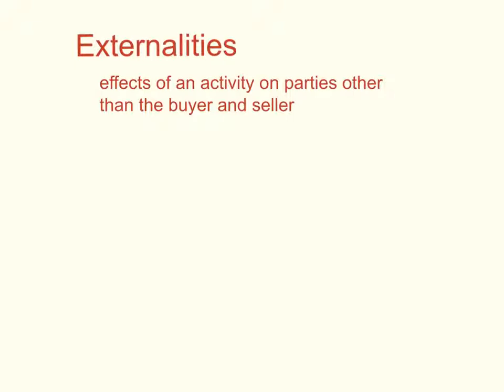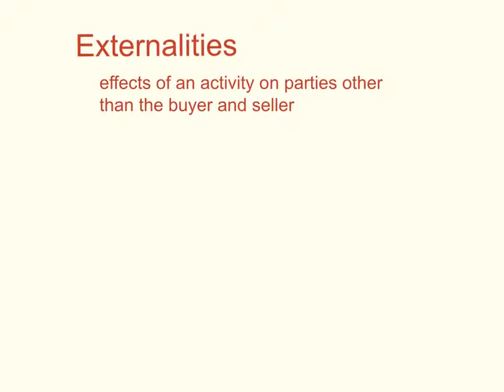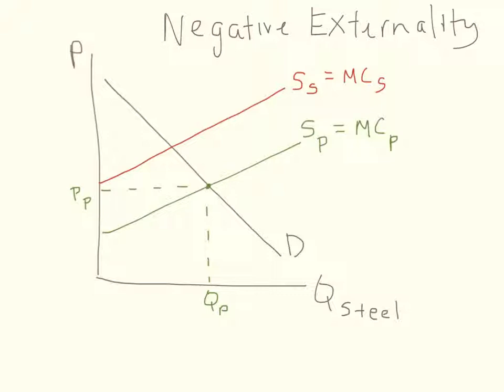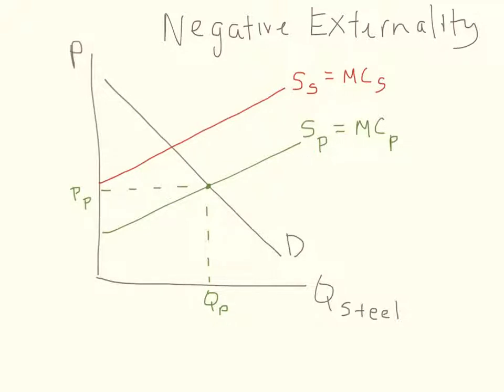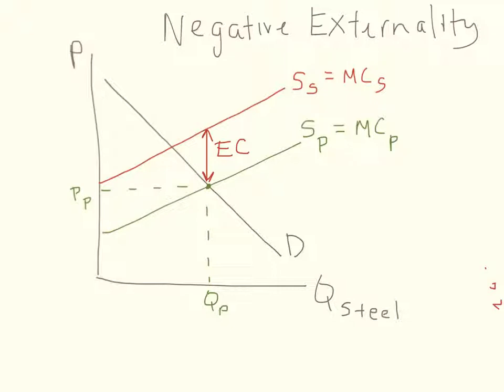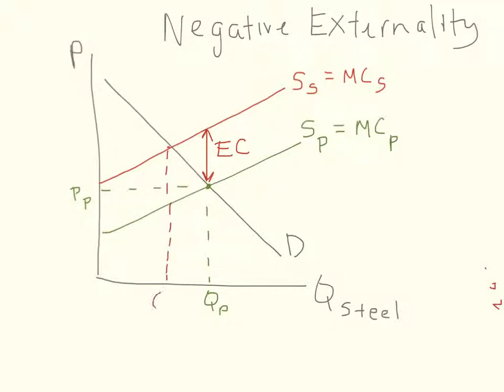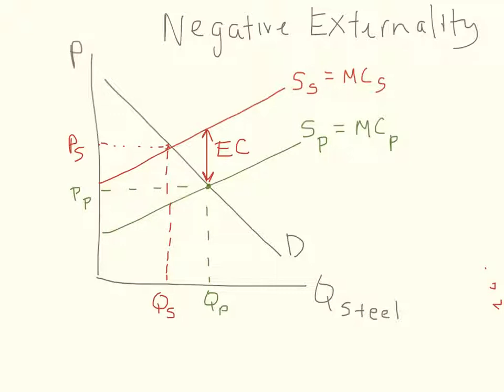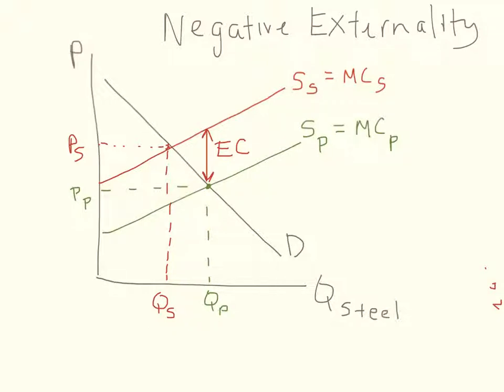Bertaux's Hint 12 Externalities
Externality definition and graph